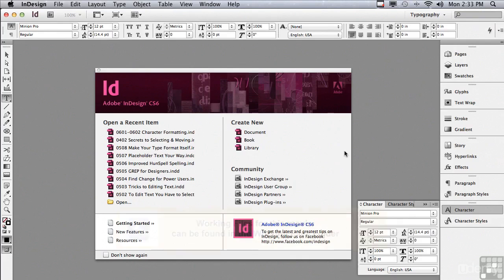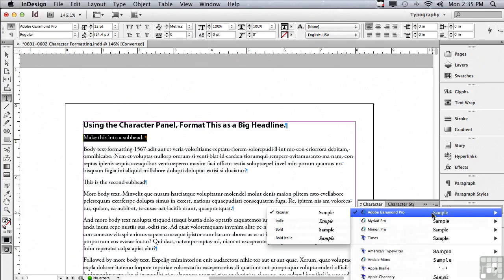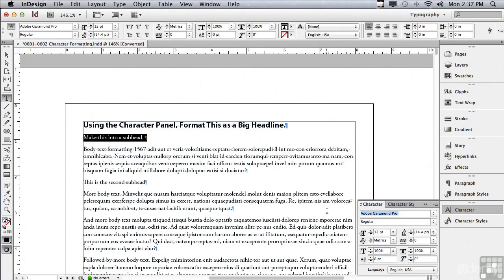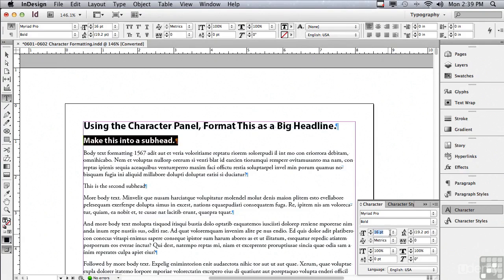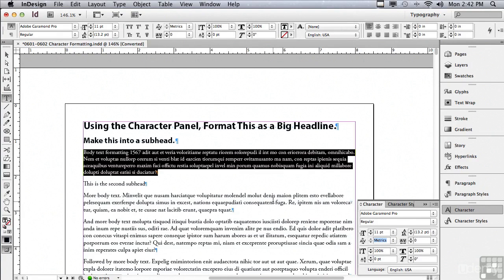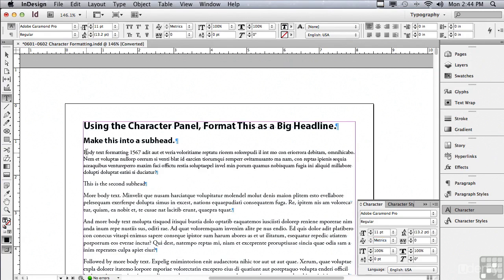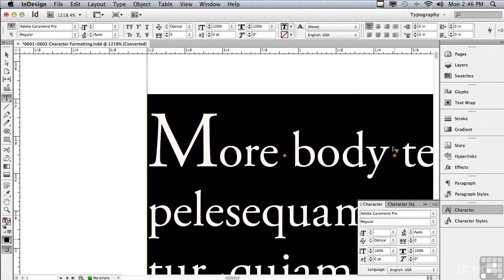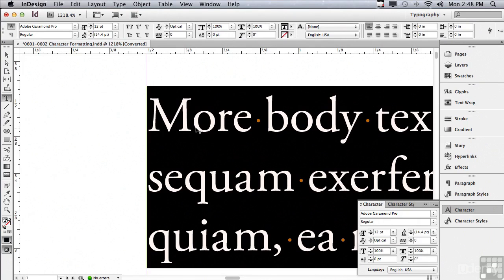tutorial adobe indesign Character Formatting